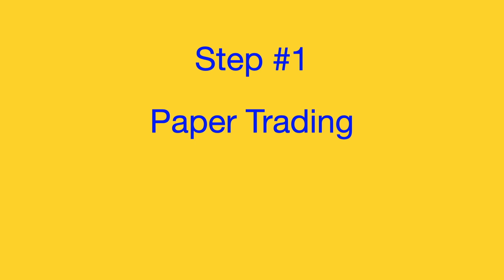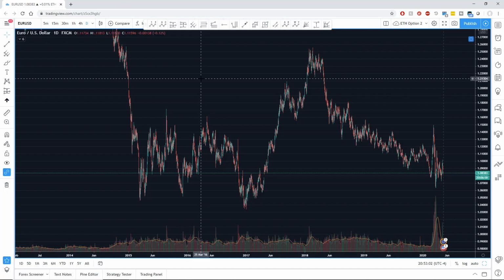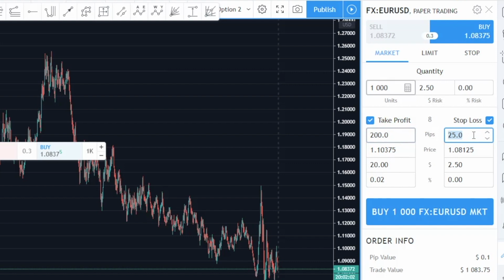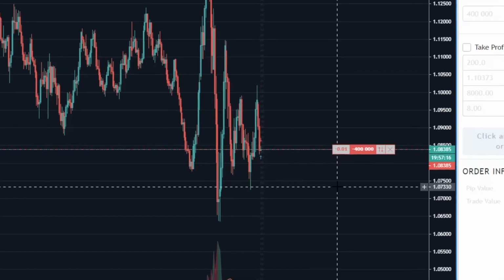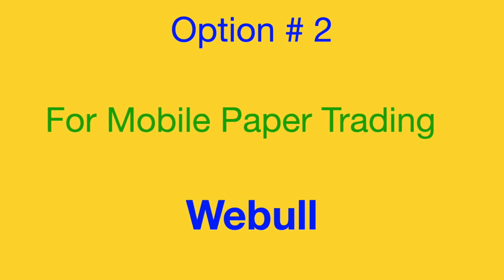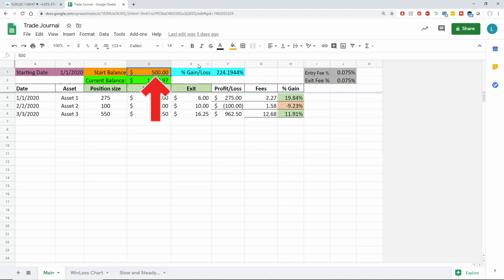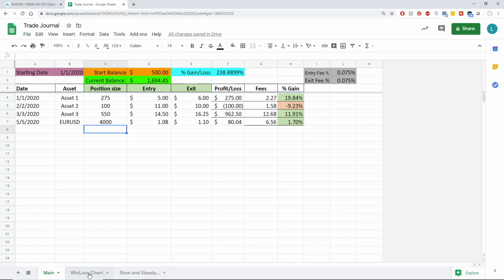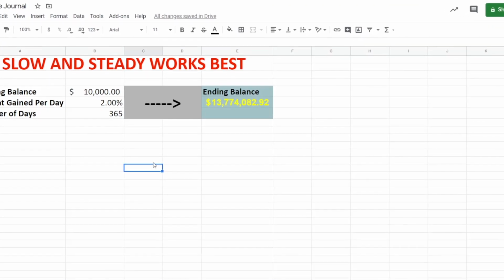HOW TO START DAY TRADING (As A COMPLETE Beginner) [2020] | 4 EASY and ACTIONABLE Steps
In this video, I'll show you 4 actionable and easy steps to start day trading as a complete beginner in 2020.

#1: When you first start day trading, using your real money will ensure that you end up losing it - And shortly after, you'll want to give up on day trading and join the crew of people that hate on it. Instead, you need to start by PAPER TRADING.

For paper trading, I recommend using TradingView for desktop paper trading, or WeBull for mobile paper trading.

#2: Choose a strategy to trade with. There are dozens of different strategies to start day trading with, including Moving Averages, RSI, Bollinger Bands, Elliot Wave... you name it. I've tried all of them, and always end up coming back to a simple support / resistance strategy. You choose what you prefer and stick with it.

#3: Start a trading journal. It's extremely tempting to want to start day trading as a complete beginner and ignore creating a template to document everything. Don't skip this step. It's extremely important. For that reason, I've already created a template journal for you!

If you use my journal, just do me a favor back and leave a like on this video!

My Free Day Trading Journal (Just make a copy of it, and take it yourself)

#4: Join a FREE day trading community. Whether that's my group or another one, get a support group that works with you. AVOID paid groups / signal groups.

If you're looking to learn how to start day trading as a complete beginner, in 2020, then you're in the right place. Follow these four easy steps, and you'll be on your way to success shortly!

// TIMESTAMPS
Introduction: 00:00
Step #1: Paper Trading - 0:20
Step #2: Choose a strategy to use - 6:45
Step #3: Create a Trading Journal - 8:20
Step #4: Join a Free Day Trading Community - 13:25

// SIGN UP

// LEARNING MATERIALS

The Best Elliot Wave Cheat Sheet

// SOCIAL